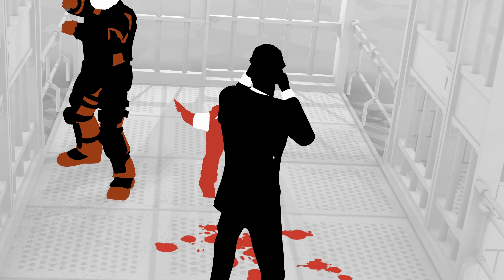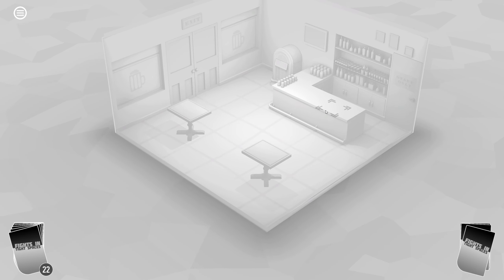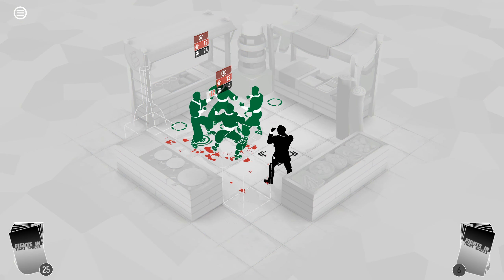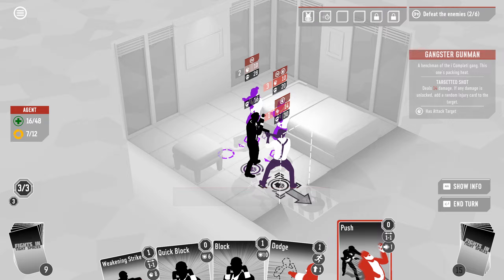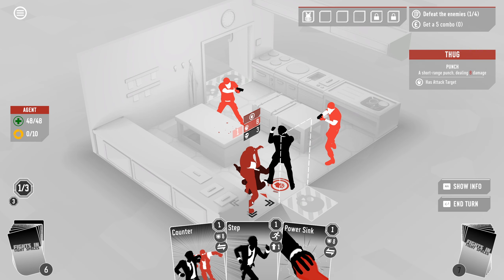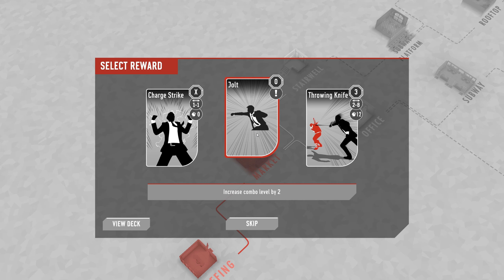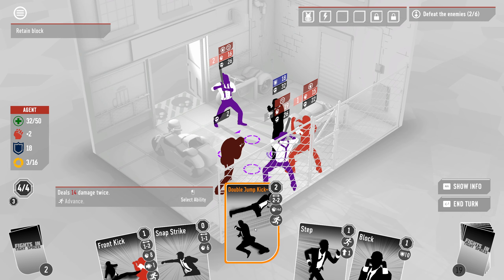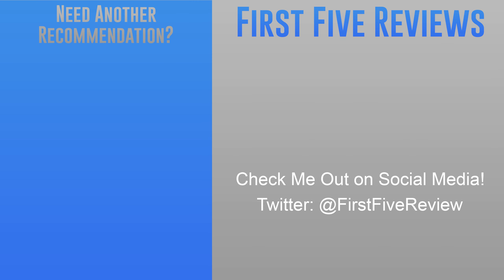Five Hours In, Fights in Tight Spaces is Solid, but a Slog (Review)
Heavily reminiscent of Into the Breach, Fights in Tight Spaces is a tightly woven strategy game with a healthy slathering of deckbuilding on top. It's a pretty great formula that changes up enough to be worth checking out, but also one that takes longer to complete and features less variety than many competing deckbuilders. Overall, it's solid, but can be a bit of an endurance trial to run!